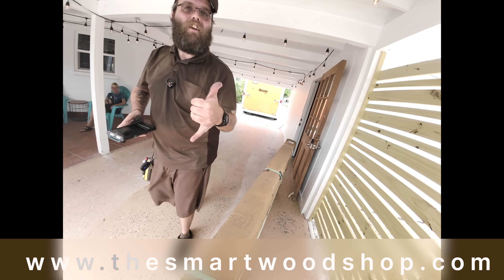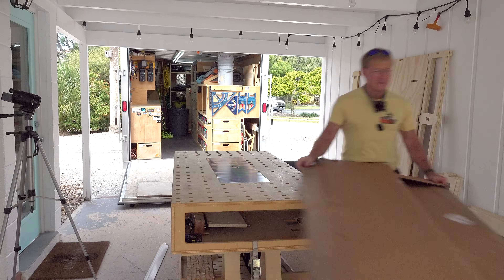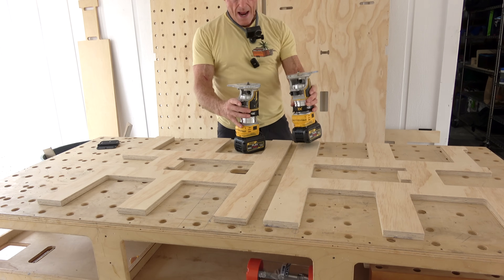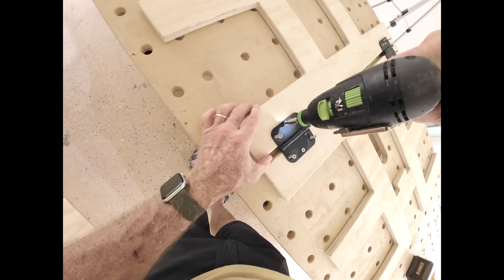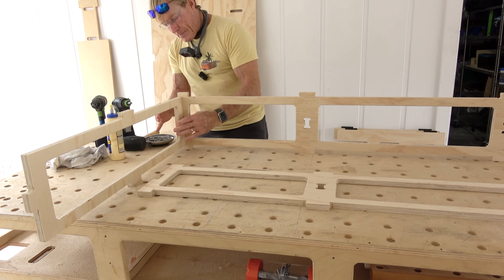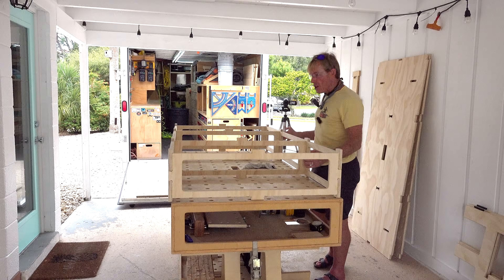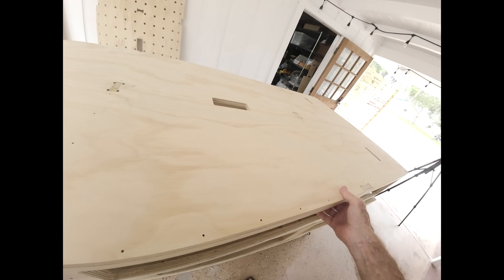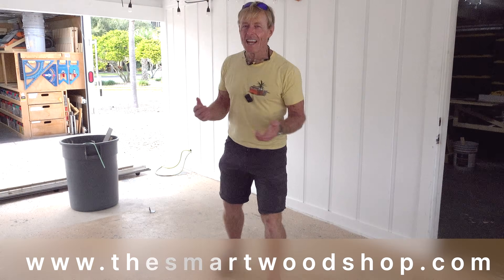Building Brilliance: Paulk Smart Bench Kit Assembly Tutorial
Join Ron, the ingenious creator of the Paulk Smart Bench, as he expertly guides you through the seamless assembly process, from unboxing to integrating it effortlessly into your workshop. Ron's unparalleled understanding of the Smart Bench ensures you receive top-tier instruction for setting up this innovative workspace solution. Crafted with precision, the Paulk Smart Bench adapts to your specific needs, making it an indispensable addition for woodworking professionals and avid DIYers alike. Don't miss this opportunity to learn from the inventor himself and unlock the full potential of your Smart Bench.